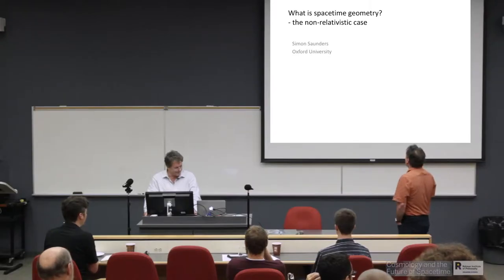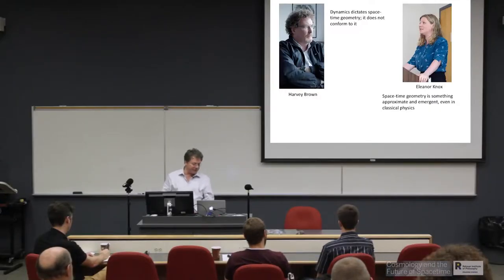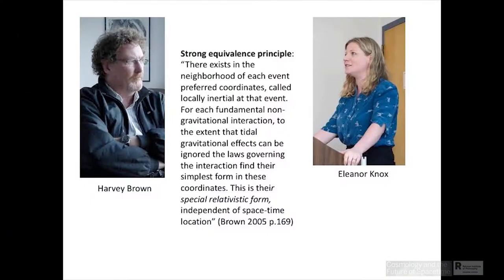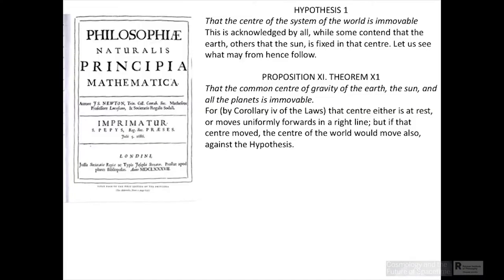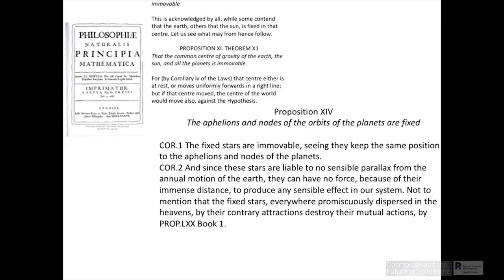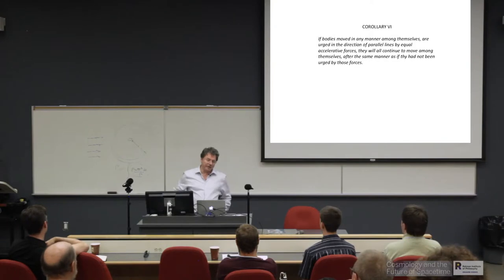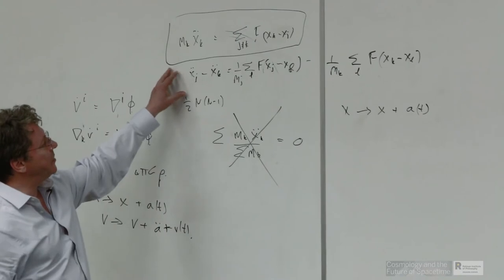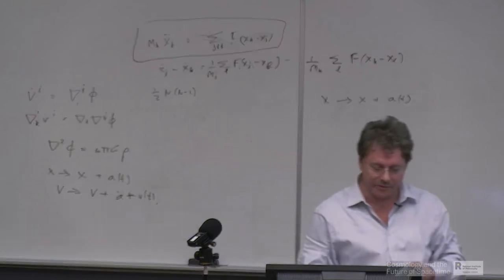Simon Saunders: What is space-time geometry? — the non-relativistic case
I consider recent work of Wallace (BJPS forthcoming) on the status of inertial structure in non-relativistic classical physics, and on the underlying vector-space relationalism introduced in my ‘Rethinking Newton’s Principia’ (PoS 2103), with particular attention to the sense or senses in which spacetime geometry is emergent or has otherwise only a functional significance, as argued by Knox in the non-relativistic case, and by Brown in special and general relativity.

Simon Saunders, University of Oxford
June 13, 2017
Cosmology and the Future of Spacetime conference
Western University, London, Ontario, Canada